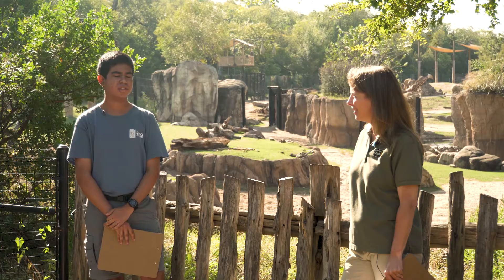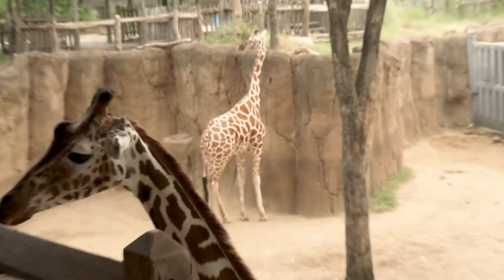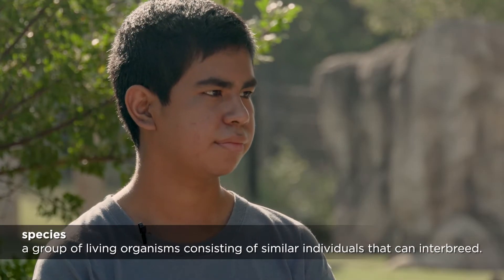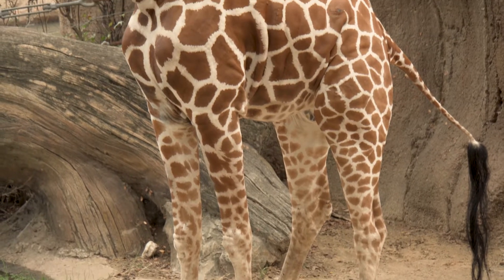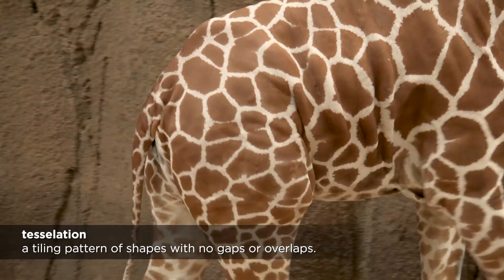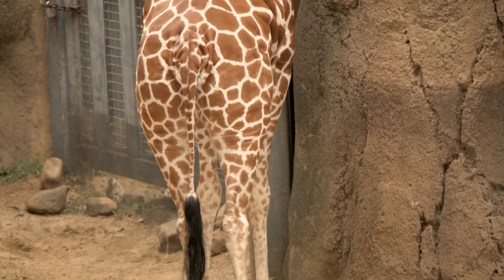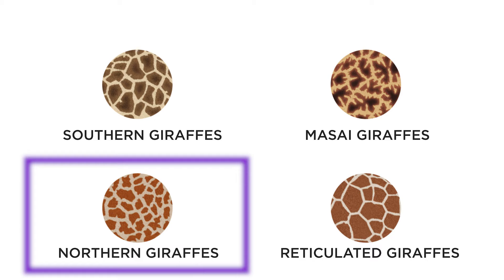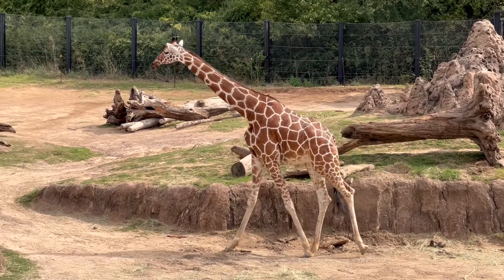Is there anything mathematical about a visual pattern like the giraffe coat pattern?